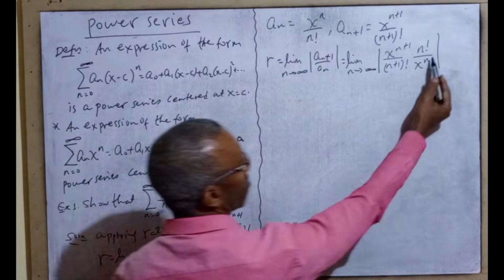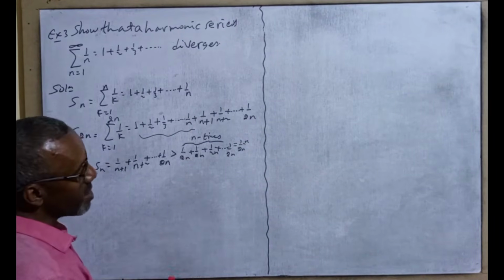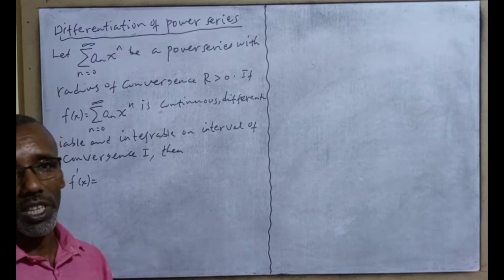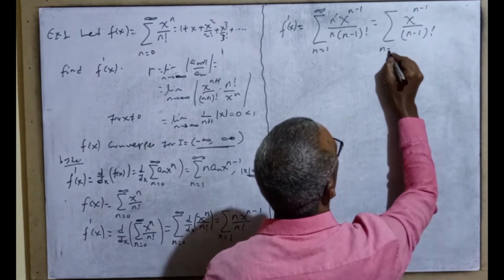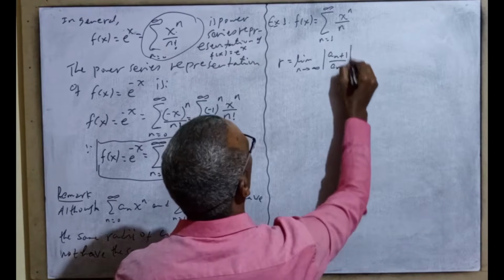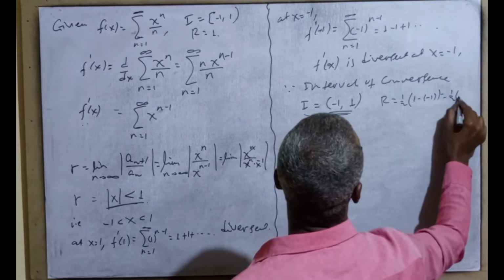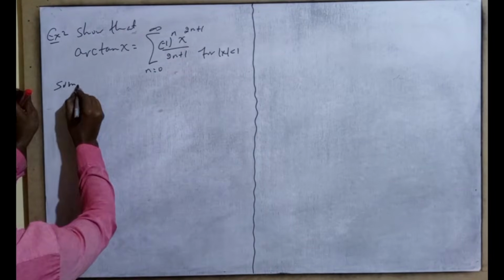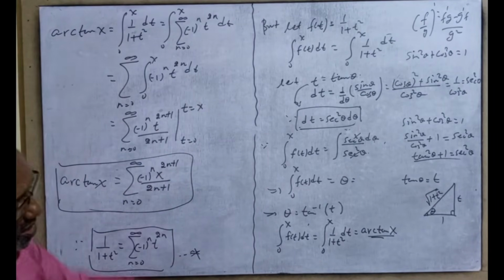Power Series with Solved Problems || Applied Mathematics II - Part 3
Applied Mathematics II - PART 3 | Power Series with Solved Problems for 2nd year || University